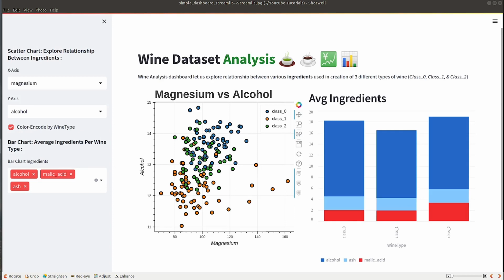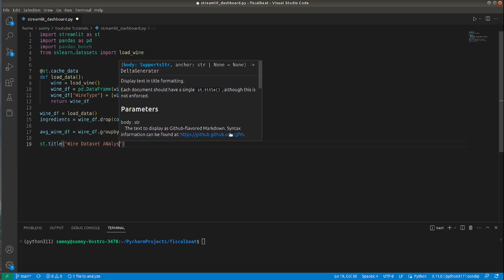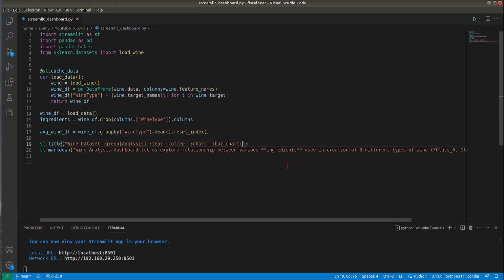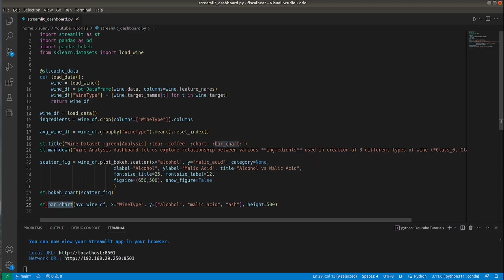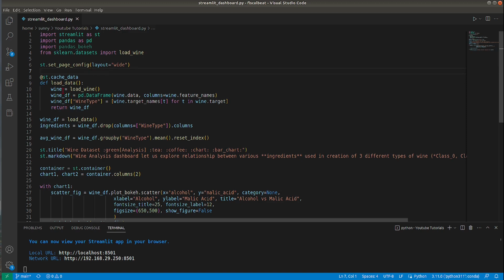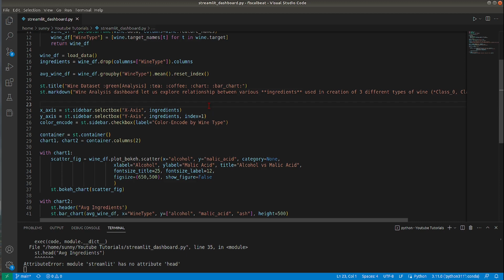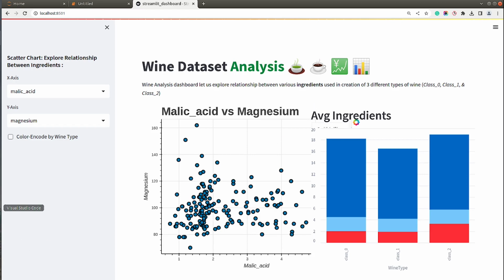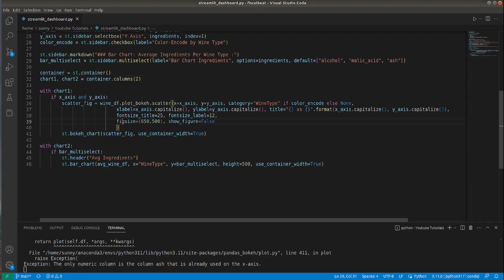Basic Dashboard App using Python | Streamlit Tutorial | Sunny Solanki | How to use Streamlit?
Hello, My name is Sunny Solanki and in this video tutorial, I explain how to create a simple dashboard using Python. We explain how to create a dashboard using the Python library "streamlit". It is the most preferred library to create dashboards. I was able to create a dashboard in less than 50 lines of code. The tutorial is a good starting point for someone new to streamlit.